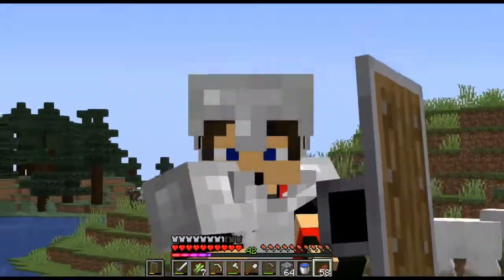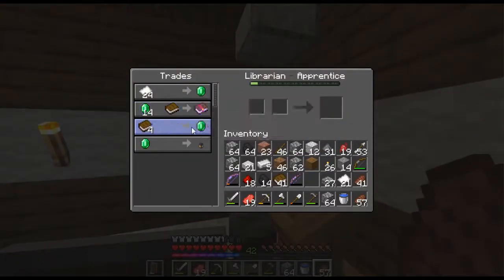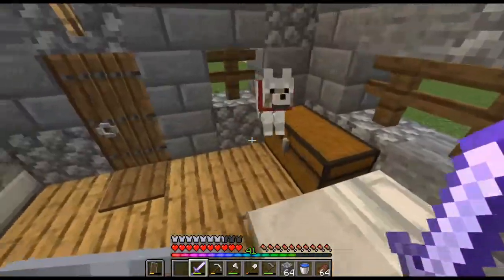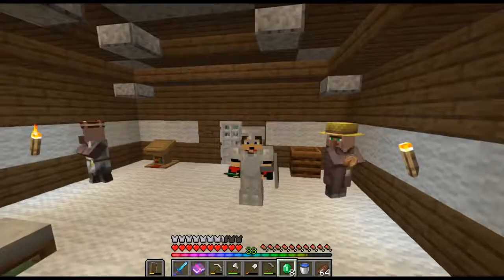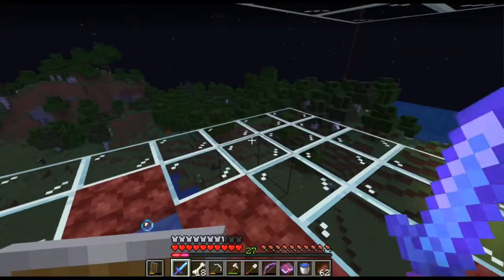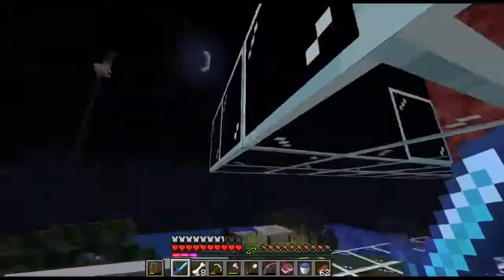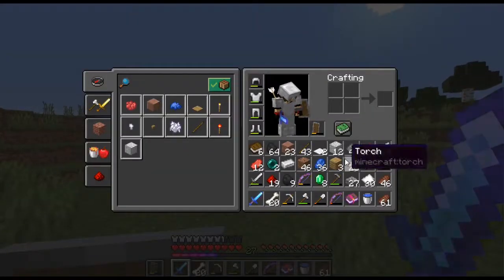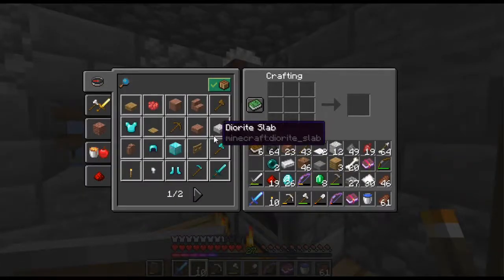SUIT UP | Let's Play Minecraft: One Chest Challenge | Episode 13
I've finally worn the DIAMOND gear. Let's rock and roll!  I hope you enjoy watching this episode!

Previous episode:
The TOWER OF ENDER | Let's Play Minecraft: One Chest Challenge | Episode 12 |